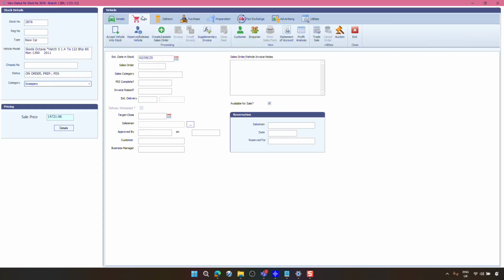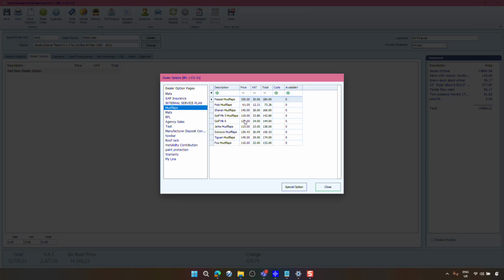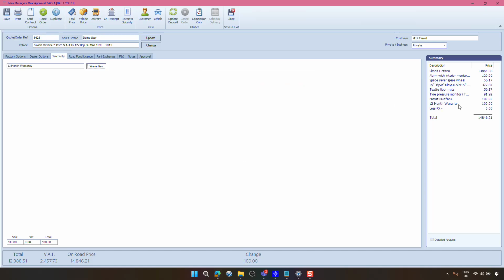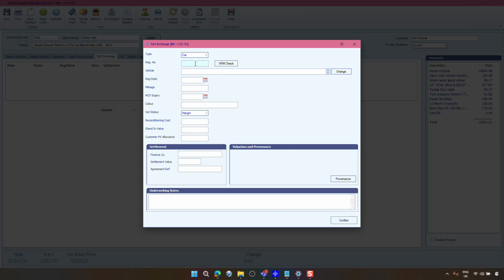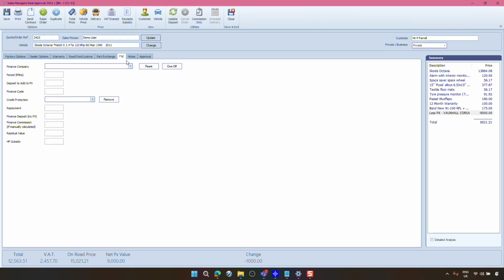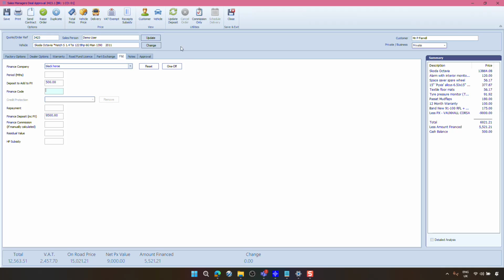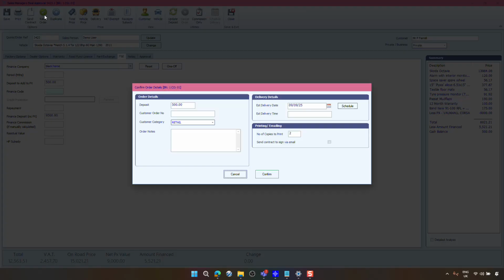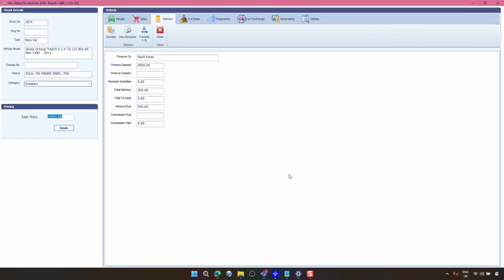Vehicle Administrator Toolkit - Creating Sales Orders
This video shows you how to raise a sales order in Navigator using the Vehicle Administrators Toolkit. You can create an order directly from the toolkit or from within a stock record, ensuring that sales details are captured and the vehicle status is updated correctly.

What you’ll learn:

The two methods of creating a sales order in Navigator

How to search for and open the required stock record

How to create the order from the Sales Status and Processing tabs

How to select the customer and add details such as RFL, warranties, and part exchanges

How to enter deposit details, order numbers, and estimated delivery dates

How to manage job requests and create a workshop order if needed

How the stock record status changes to Sold once the order is raised

By the end of this video, you’ll know how to raise sales orders efficiently and accurately, with all relevant customer, financial, and workshop details recorded.